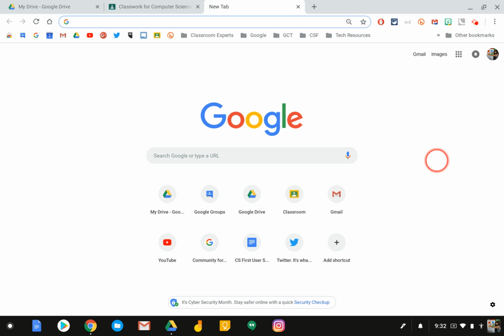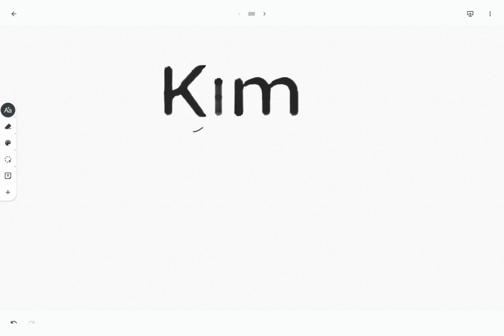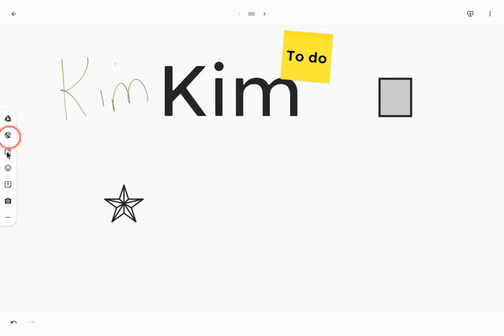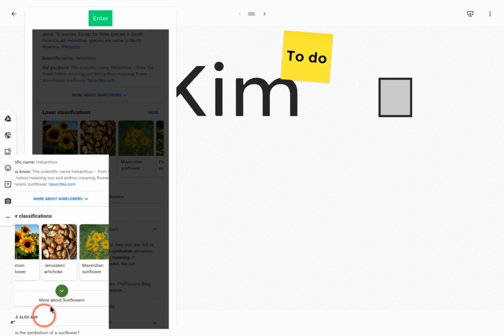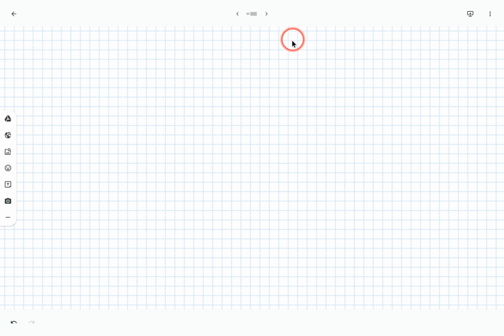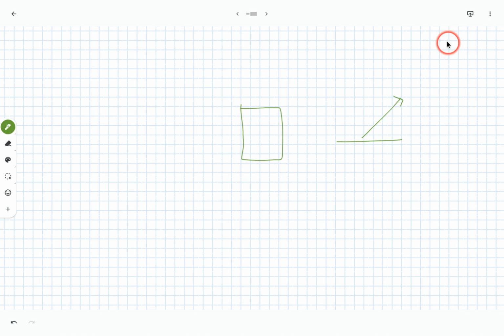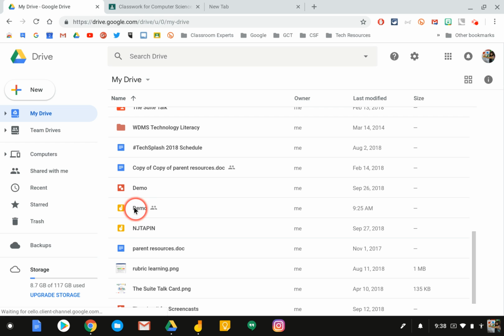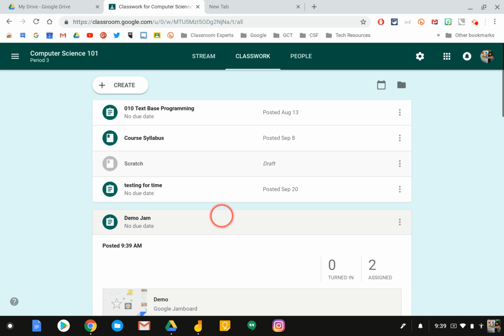An Introduction to the Jamboard App (First Day of Jamboard)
Check out First Day of Jamboard on the Teacher Center: goo.gl/wBewih
Connect with Kim Mattina: goo.gl/tZpqBn